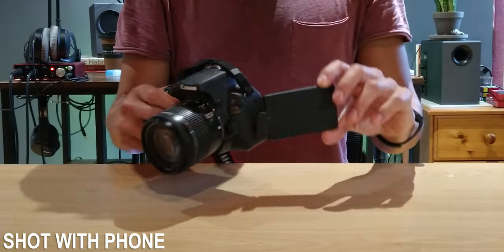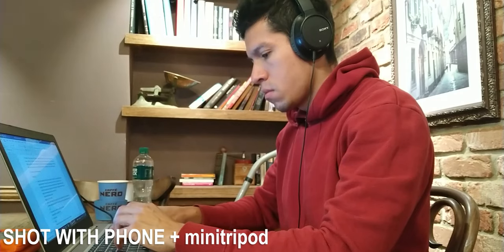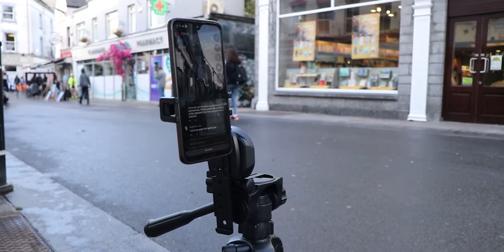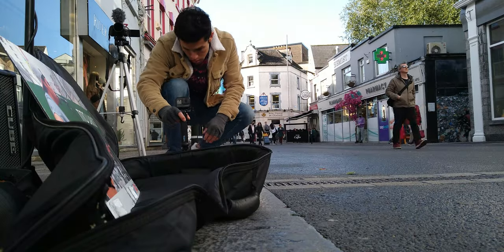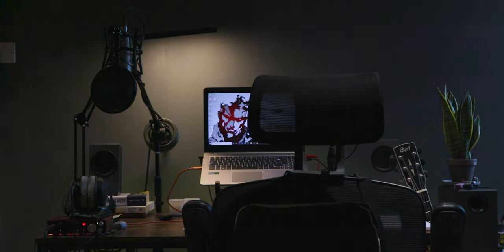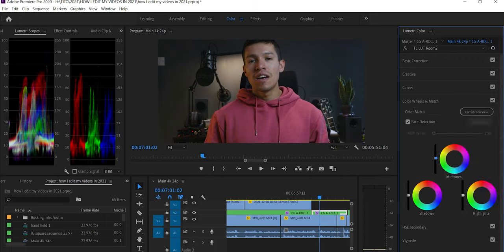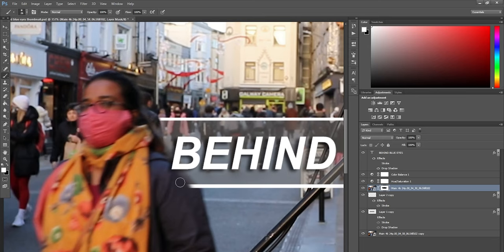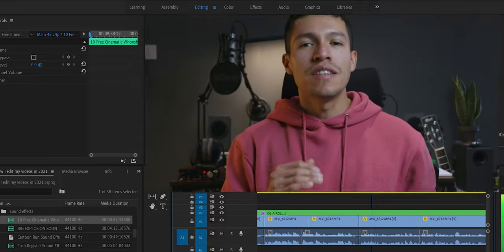YouTube tips: Gear for Solo Creators!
Hi friends! Here are some tips for how to film youtube videos on the street and from your bedroom! Unfortunately, I don't have a friend who can follow me while I'm playing music so I had to learn how to do everything by myself!
This means a lot to me 🙏!

📷 main Camera
🔧 mini tripod
⚓ main tripod
📱 phone mount
📀 external hard drive
💡 light set up
🔲 drawing tablet

00:00 intro
00:27 1. Equipment
05:49 2. Video Editing
06:51 3. The Art of Making the video Flow
08:55 4. The Script
09:17 5. The Truth